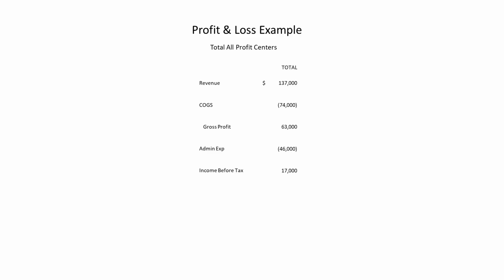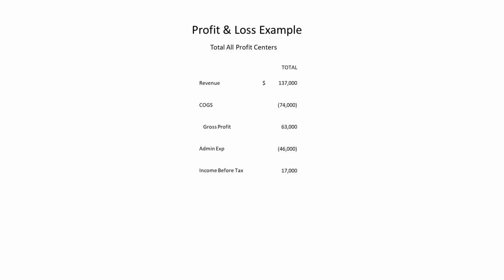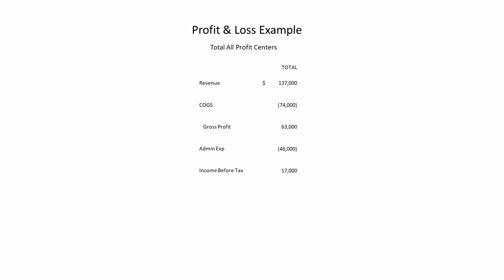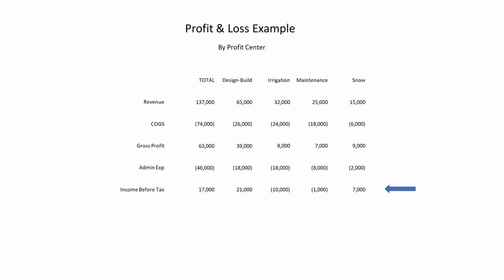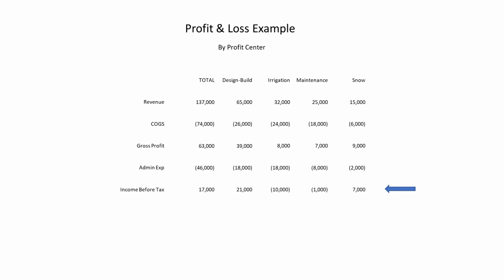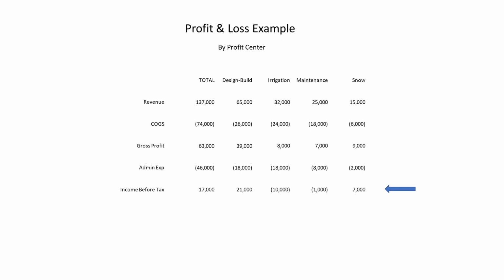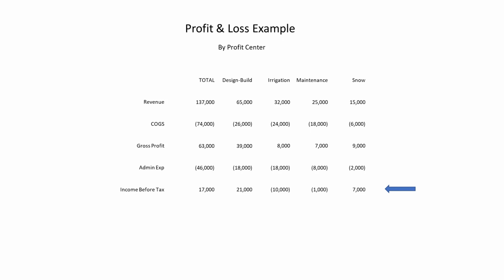Understanding Your P&L - Profit Center Analysis